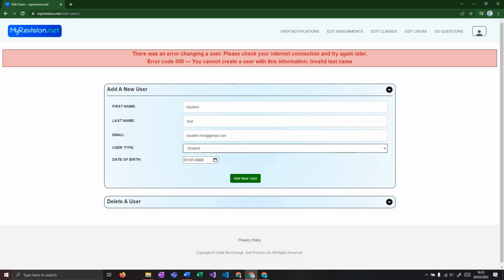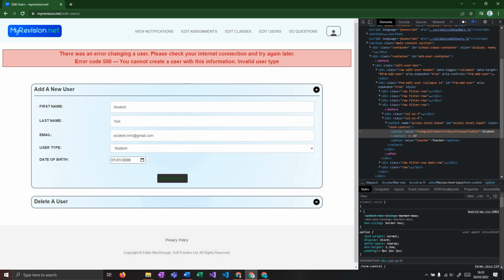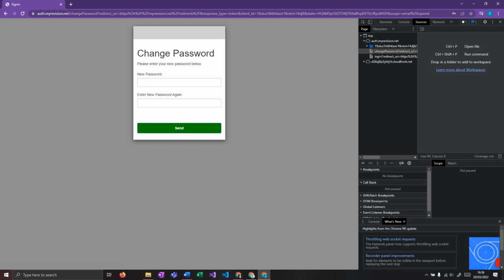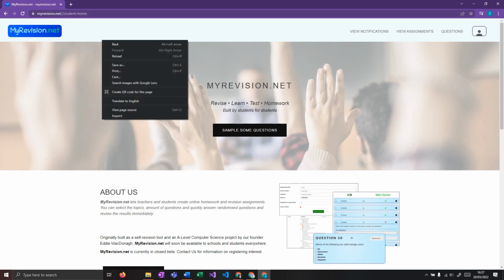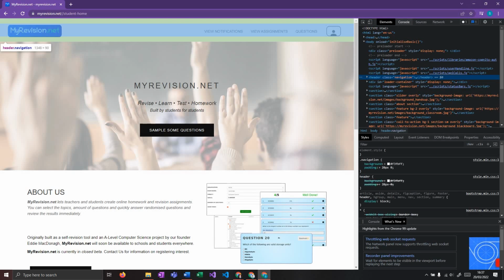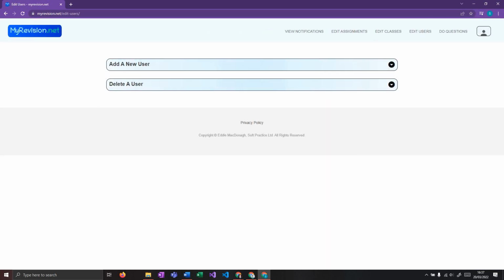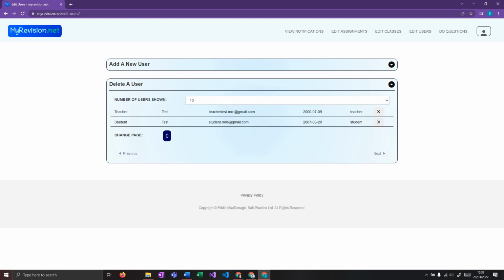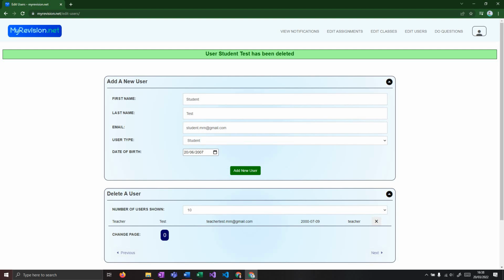User Management - Test Video 6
00:00 Test 11
04:32 Test 12